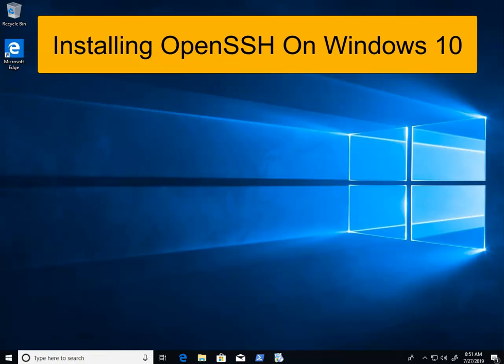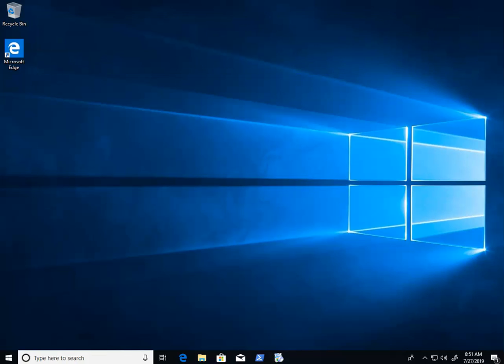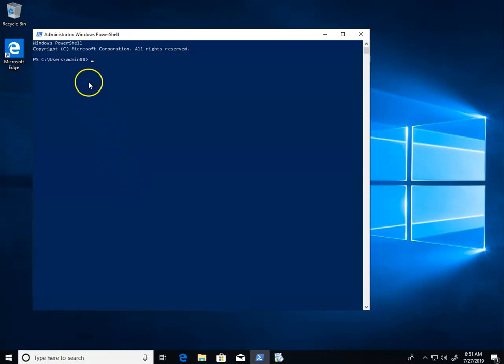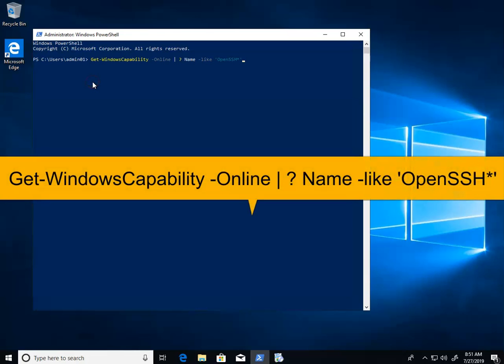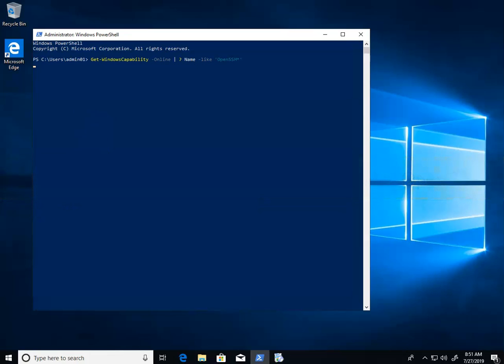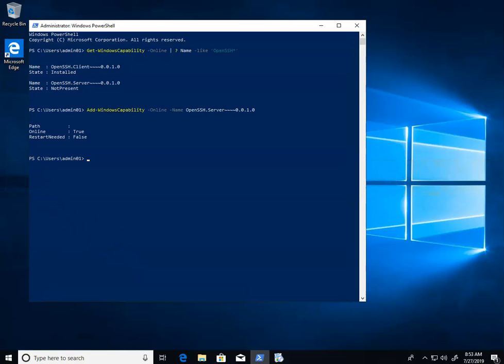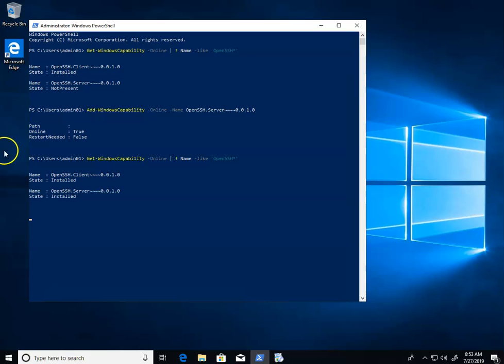Installing OpenSSH feature on Windows 10 and Windows Server 2019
Installing OpenSSH feature on Windows 10 and Windows Server 1709

SSH can now be installed on Windows 10 and Windows Server

Check for OpenSSH feature
​Get-WindowsCapability -Online | ? Name -like 'OpenSSH*'

# Install the OpenSSH Client
Add-WindowsCapability -Online -Name OpenSSH.Client 0.0.1.0

# Install the OpenSSH Server
Add-WindowsCapability -Online -Name OpenSSH.Server 0.0.1.0